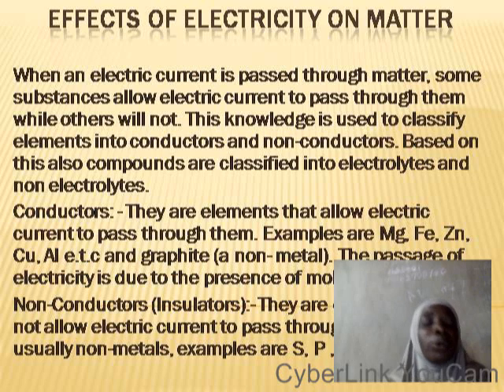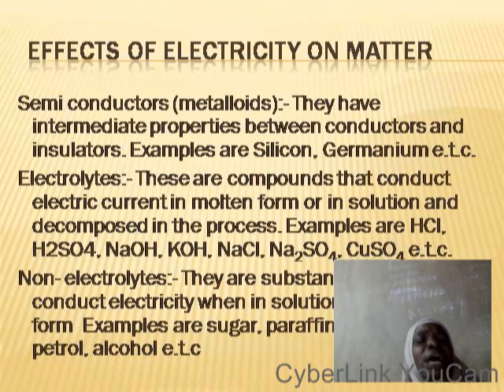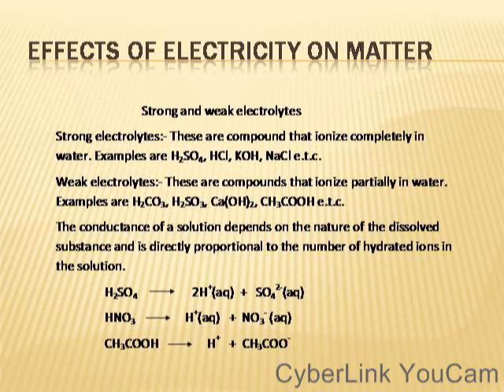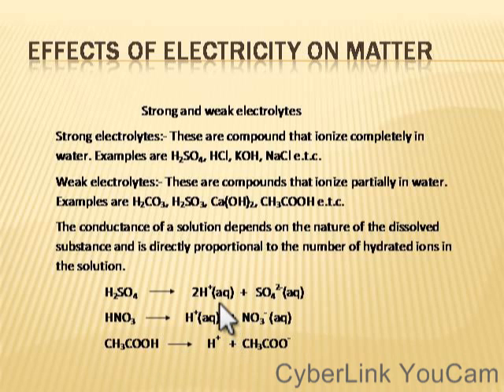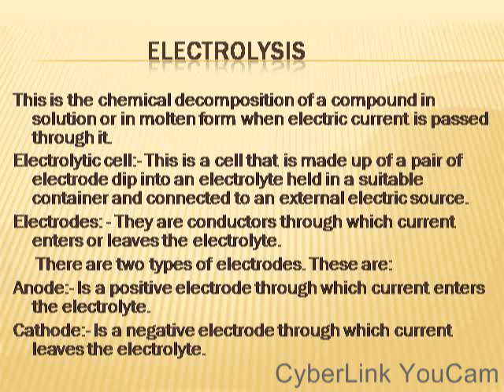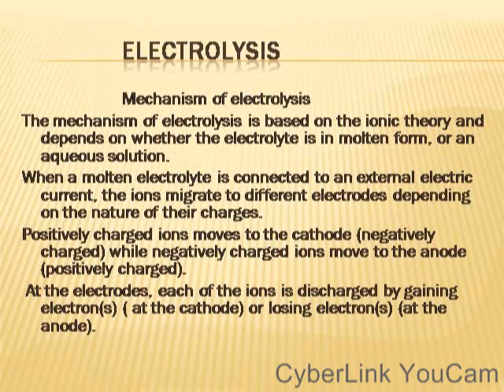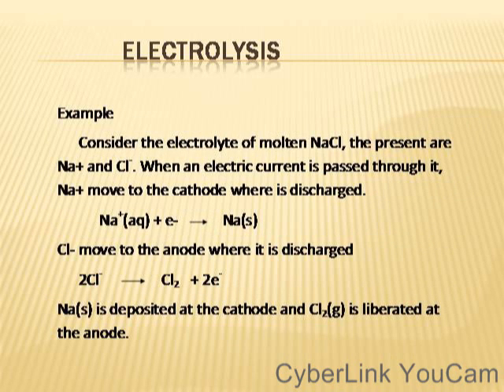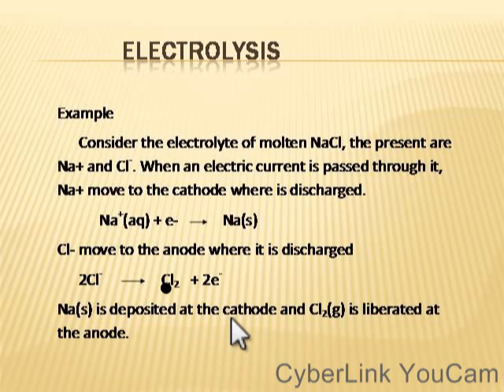electrolysis power point